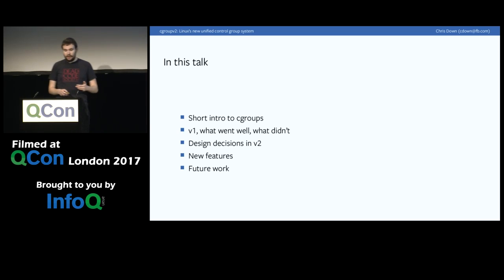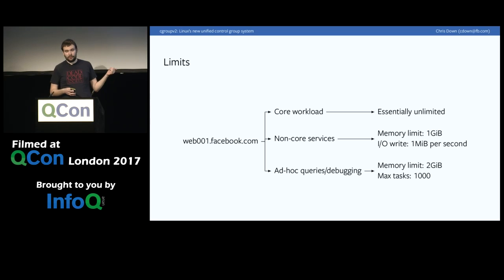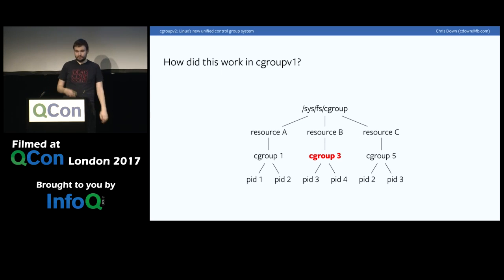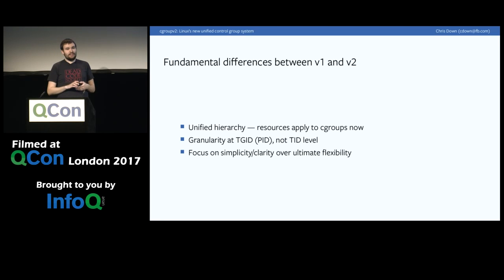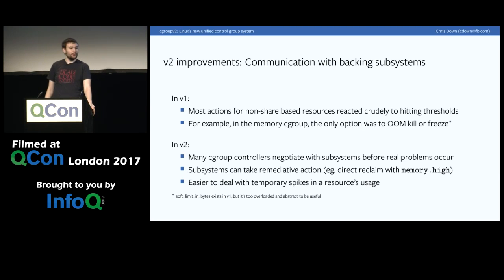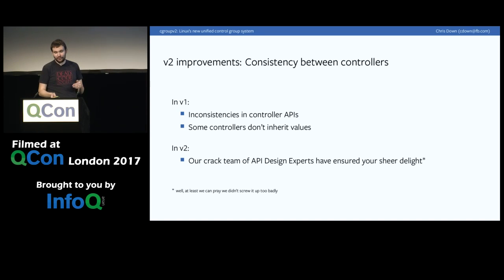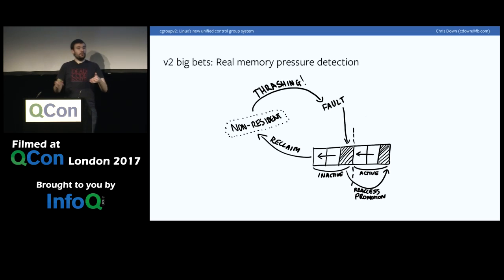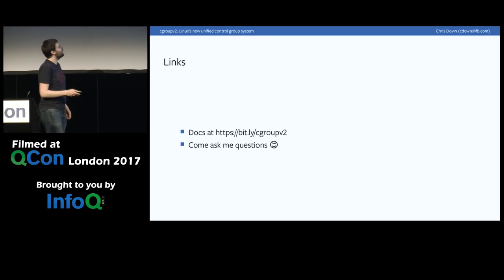cgroupv2: Linux's new unified control group hierarchy (QCON London 2017)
cgroupv1 (or just "cgroups") has helped revolutionise the way that we manage and use containers over the past 8 years. A complete overhaul is coming -- cgroupv2. This talk will go into why a new control group system was needed, the changes from cgroupv1, and practical uses that you can apply to improve the level of control you have over the processes on your servers.

We will go over:

• Design decisions and deviations for cgroupv2 compared to v1
• Pitfalls and caveats you may encounter when migrating to cgroupv2
• Discussion of the internals of cgroupv2
• Practical information about how we are using cgroupv2 inside Facebook